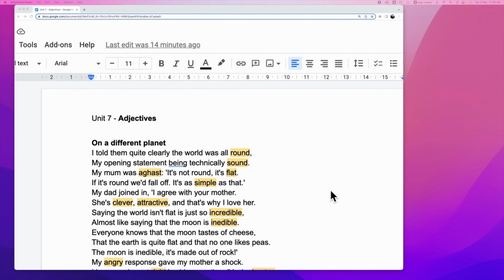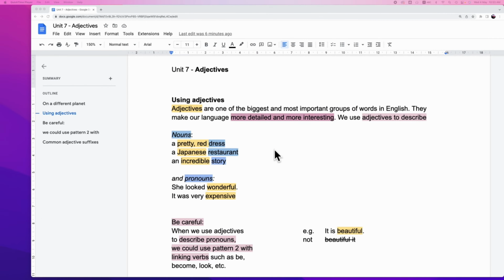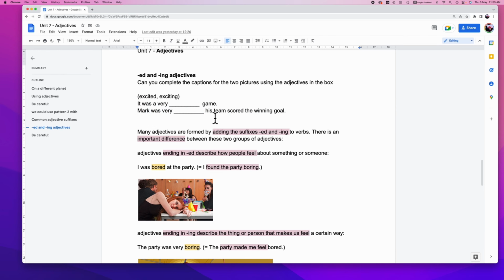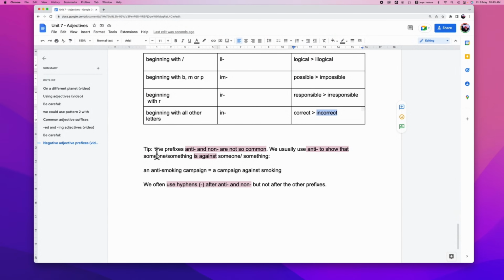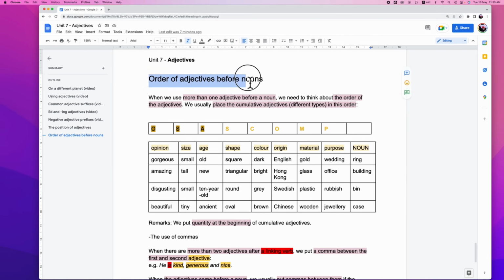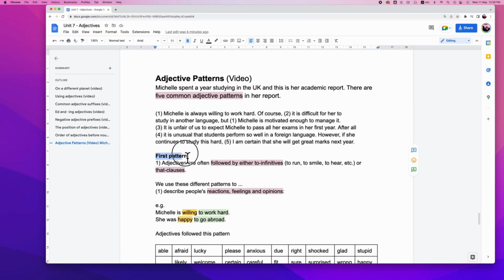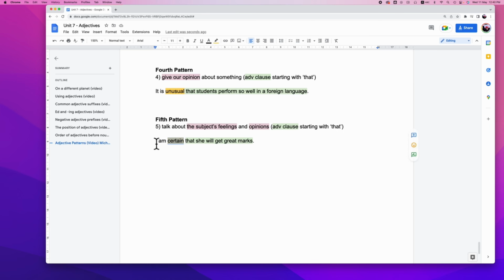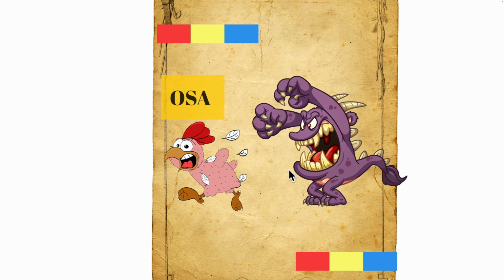Adjectives Made Easy - How to remember everything you read?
Adjectives are one of the most important parts in a sentence. To understand the use of adjectives, you come to a right place.